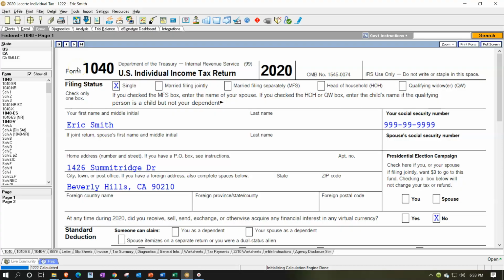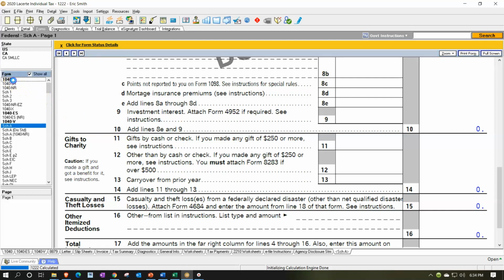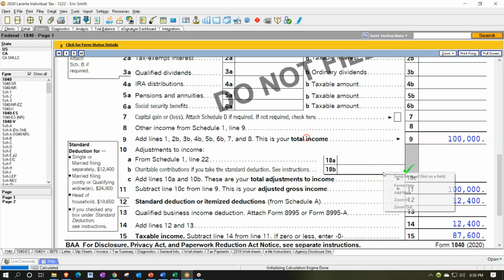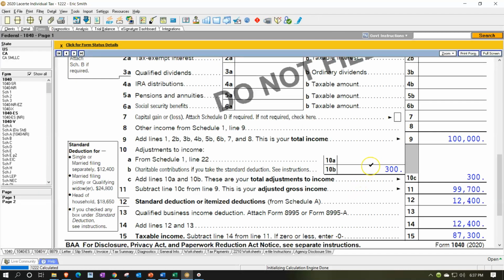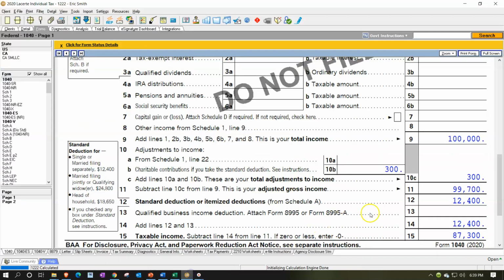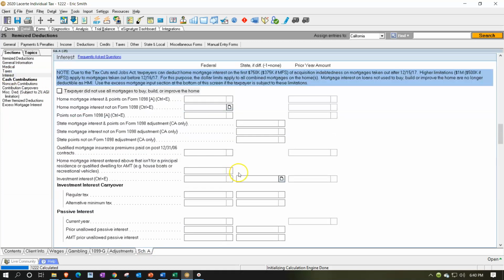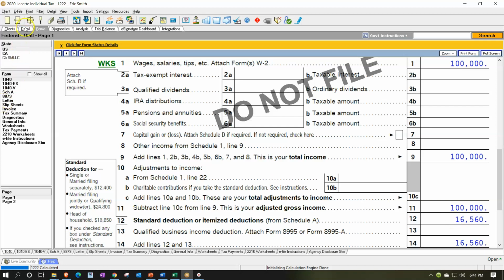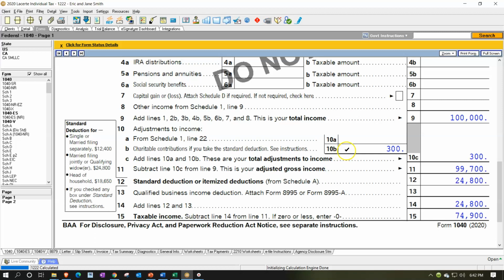Charitable Contributions if you Take the Standard Deduction 417 Income Tax 2020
Charitable Contributions if you Take the Standard Deduction